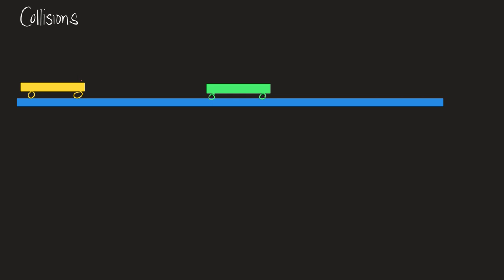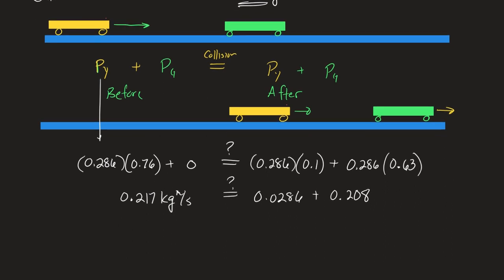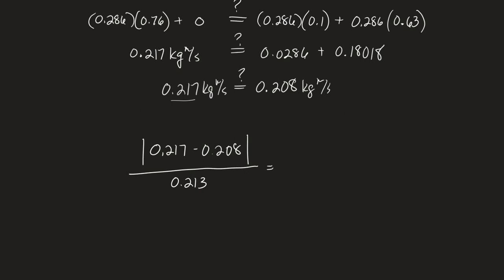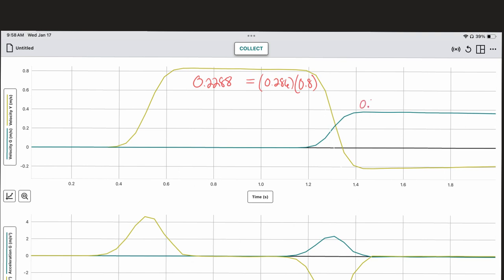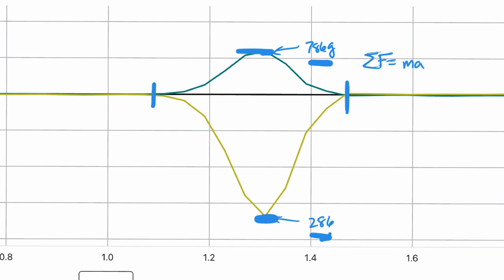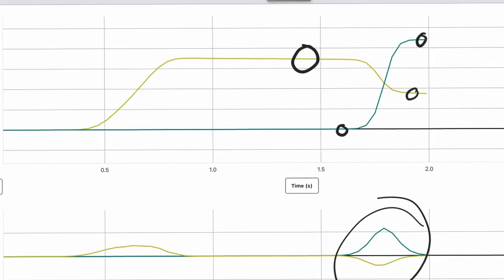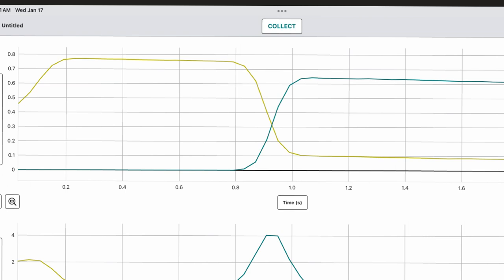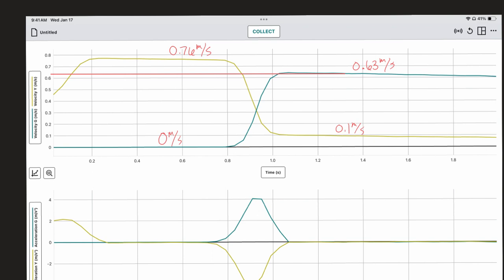Collisions intro lab data